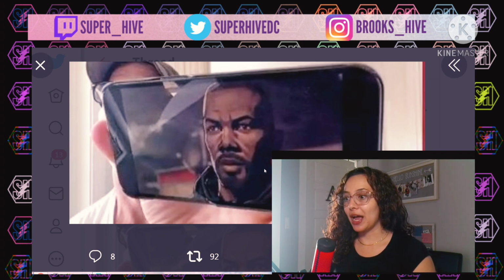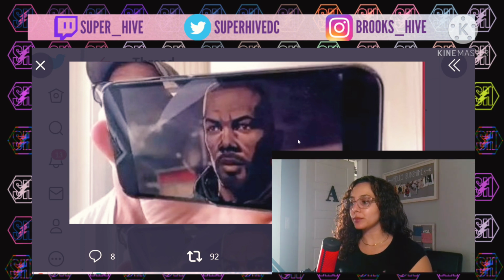ZACK SNYDER SHARES FIRST LOOK AT ARMY OF THE DEAD ANIMATED SPINOFF SERIES!